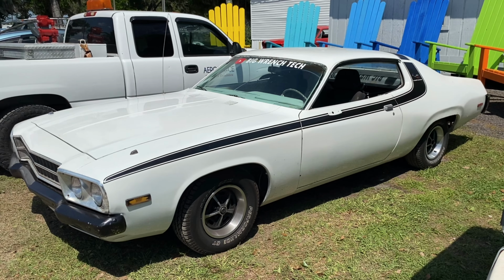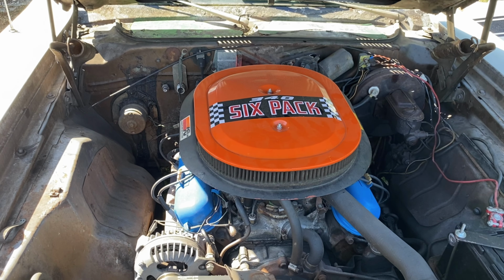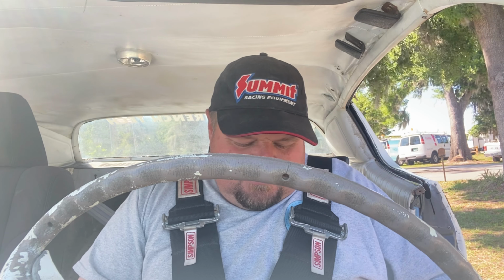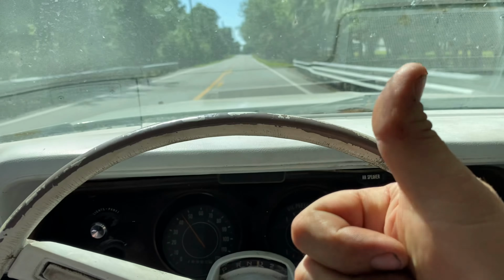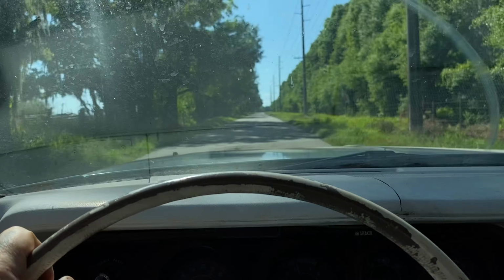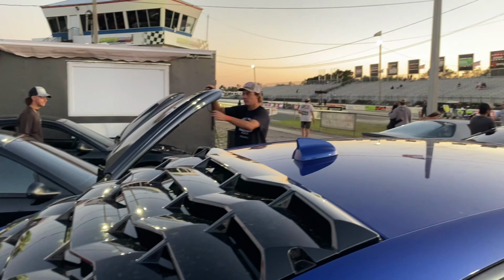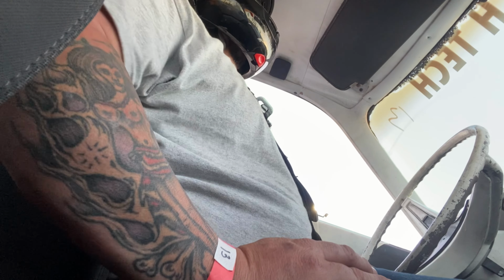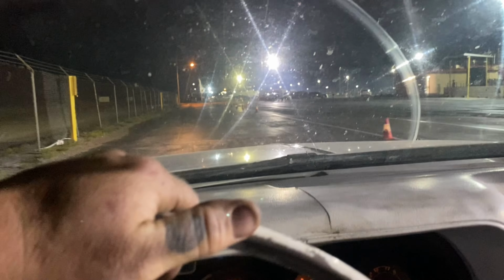￼Can You Drag Race On No Oil Pressure?! ￼Is A Mopar 318 Indestructible??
So my beloved car false advertisement has had very little to no oil pressure for sometime now. After months of debating on what I should do with it, I ended up with a new, old stock 360 Mopar crate engine that I will be installing in the car very soon.

So what should we do with this 318? it’s worn out, it smokes it rattles and has a horrible vibration. After much debating Jaime from #￼deaddodgegarage and I thought would be a good idea that we just go full send dragstrip.

So that’s what we’re going to do to give this 318 a proper farewell. But the real question is, can we kill it?